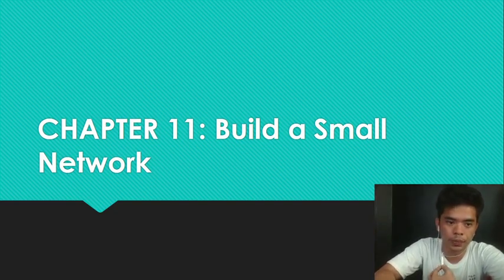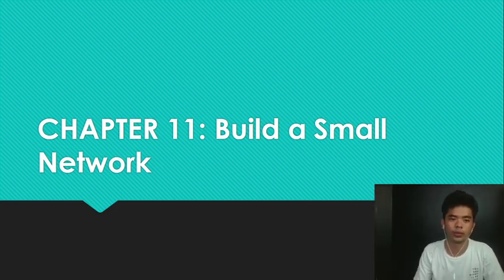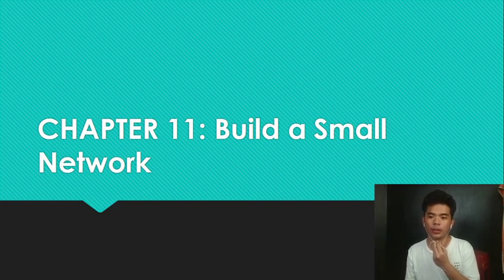Chapter 11 Summary Version 2 0 Javier Mathew P